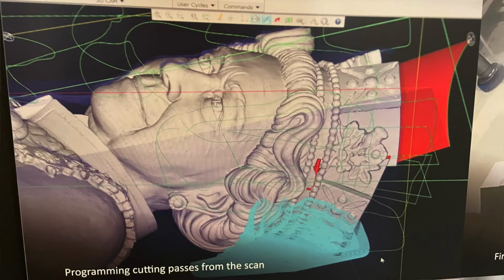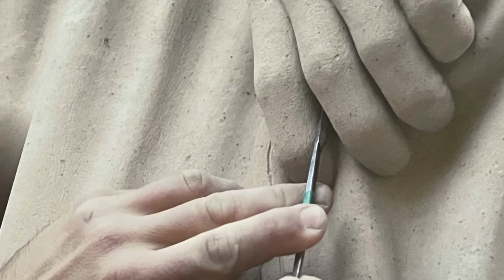vlogYork19 Minster Miscellany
Random!  I was geeking out a little especially over the cool 1950's map.  Got to have one of those!  Come see a few more bits and bobs of York Minster.